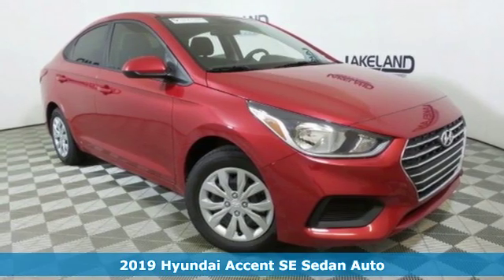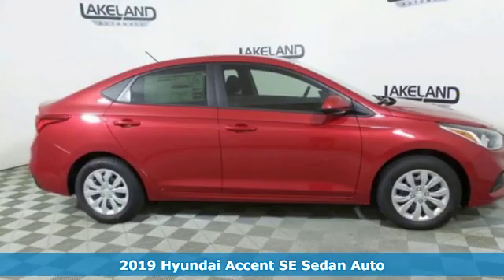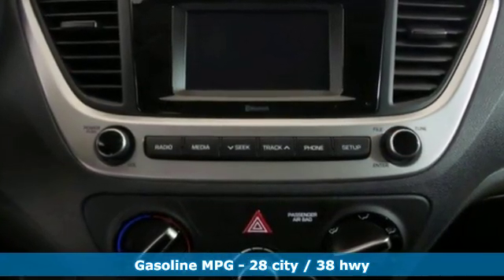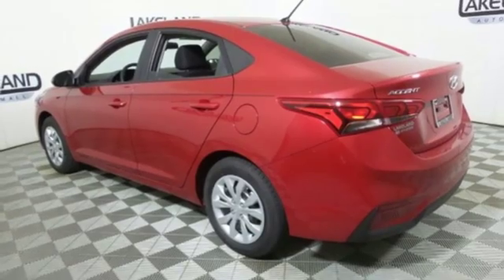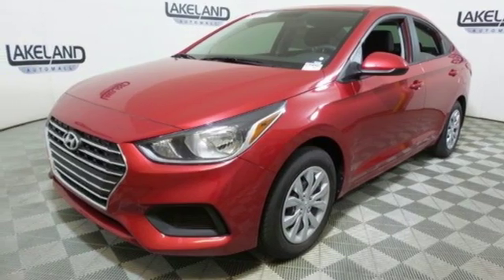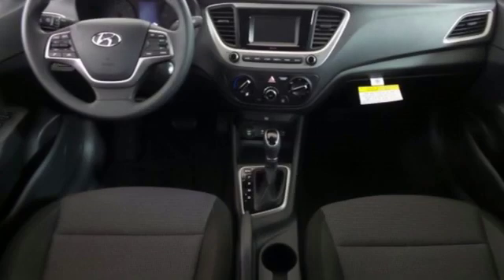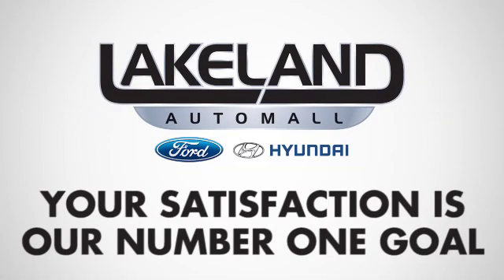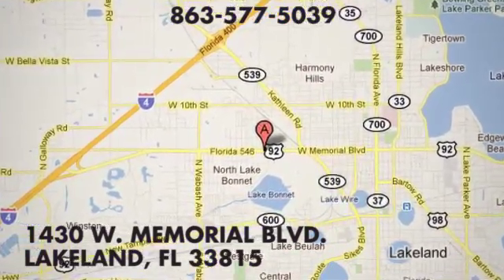New 2019 Hyundai Accent Lakeland FL Tampa, FL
Year: 2019
Make: Hyundai
Model: Accent
Trim: SE
Engine: 4 Cyl. 1.6 L
Transmission: Automatic
Color: Red
Interior: Black
Stock #: 19H0481
VIN: 3KPC24A31KE062329
EVERY NEW VEHICLE RECEIVES A NATIONWIDE LIFETIME WARRANTY AT NO ADDITIONAL COST. UNLIMITED TIME/UNLIMITED MILES. 1 YEAR FREE FACTORY MAINTENANCE. Additional Rebates and Incentives may apply. Discounts may require OEM Financing.

Address:
1430 West Memorial Blvd